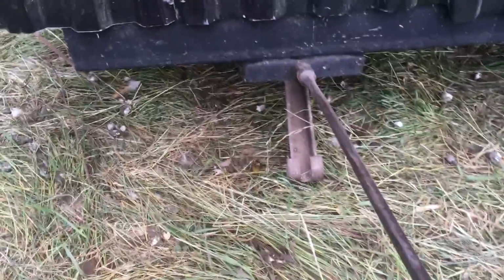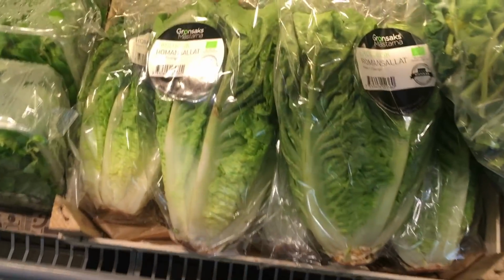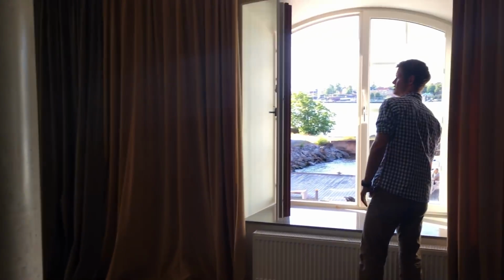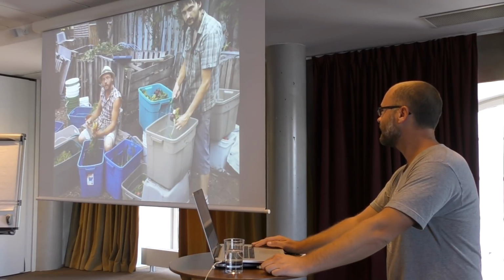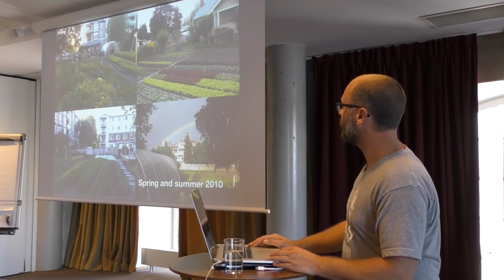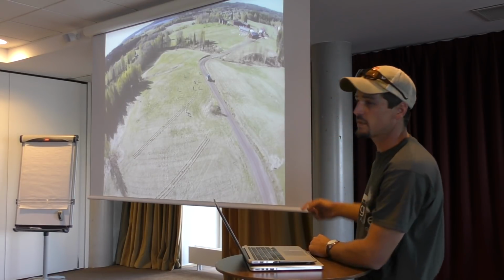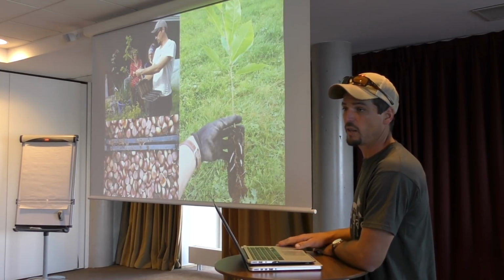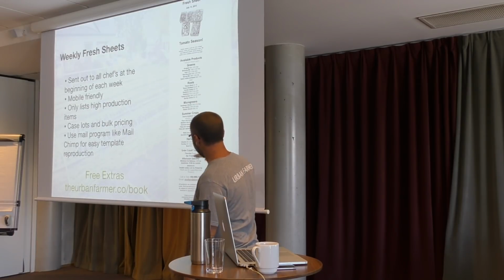S5 ● E57 Urban Farmers...